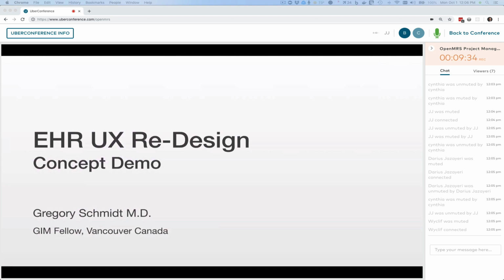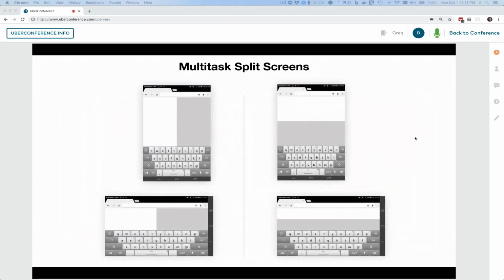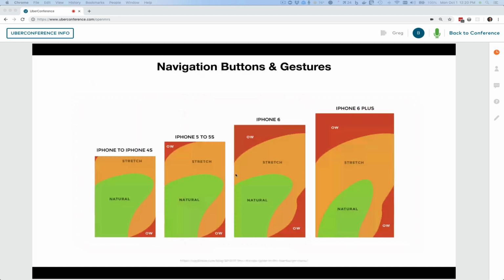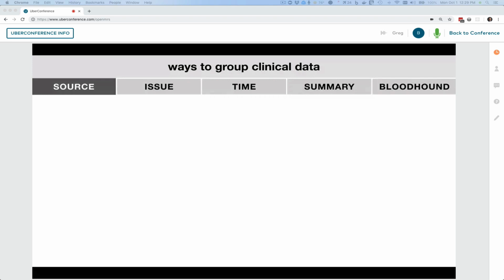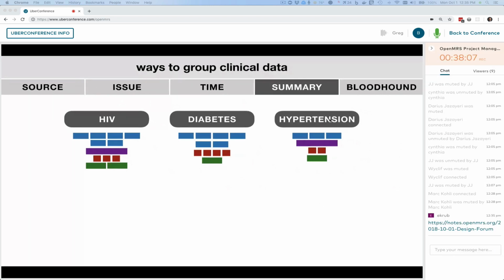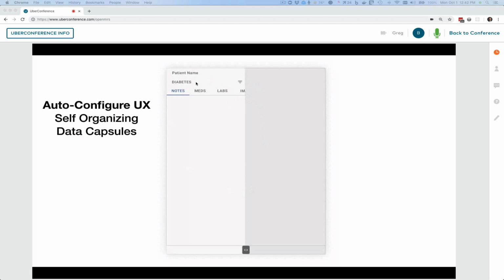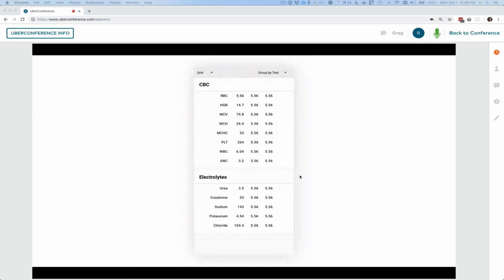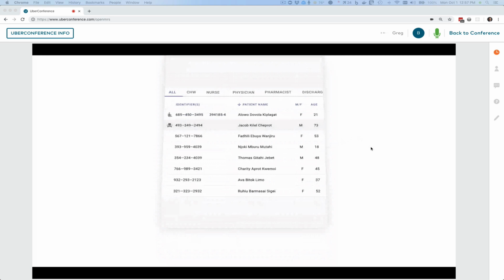OpenMRS Design Forum 2018-10-01 - EHR UX Re-Design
Dr. Gregory Schmidt demonstrates a concept for EHR UX Re-Design developed for AMPATH and shared with the OpenMRS Community for initial feedback.